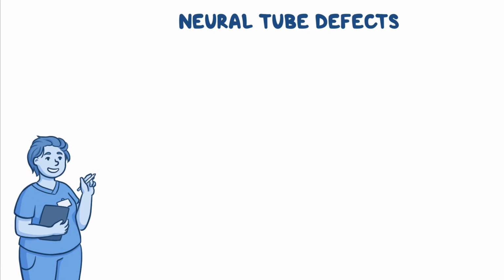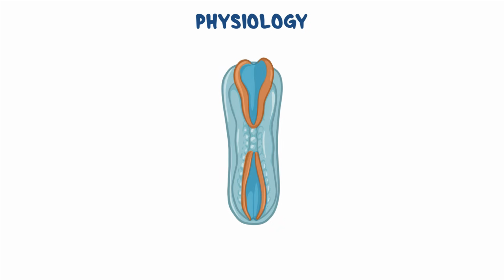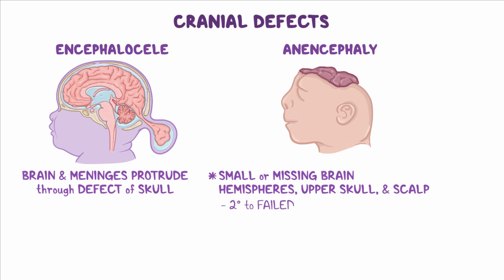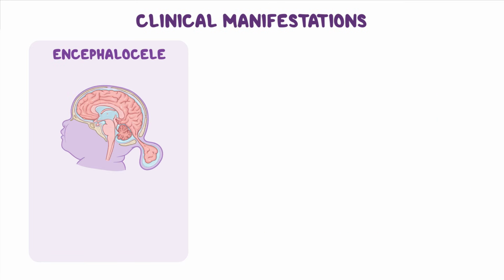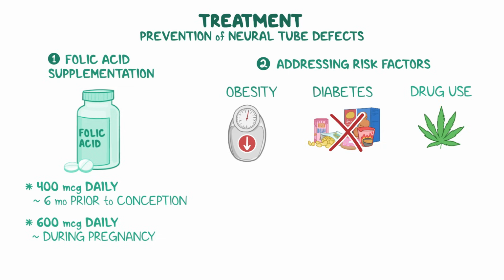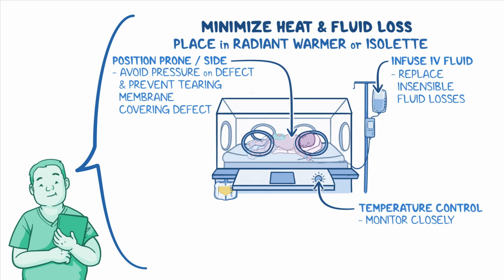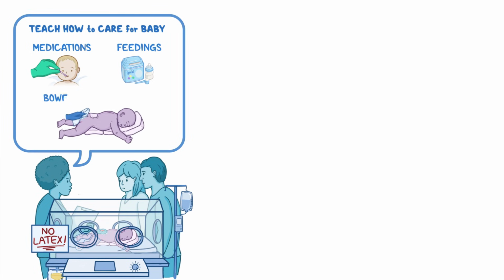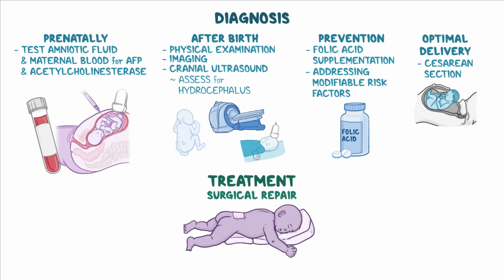Neural tube defects: Clinical Nursing Care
What are neural tube defects? Neural tube defects, or NTDs, are central nervous system defects that occur when the neural tube fails to close during embryonic development. Find our full video library only on Osmosis

Join millions of current and future clinicians who learn by Osmosis, along with hundreds of universities around the world who partner with Osmosis from Elsevier to make medical and health education more engaging and efficient. We have unparalleled tools and materials to prepare you for success in school, on your board exams, and as a future clinician. If you're interested in exploring an institutional partnership, to request a personalized demo.